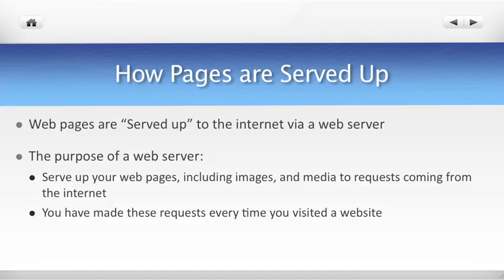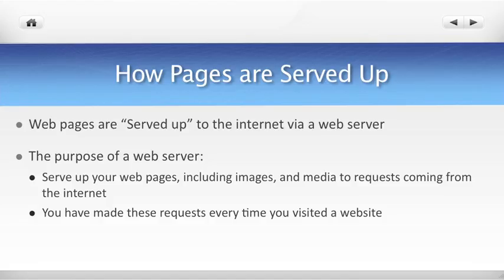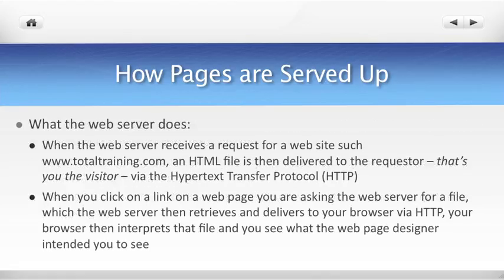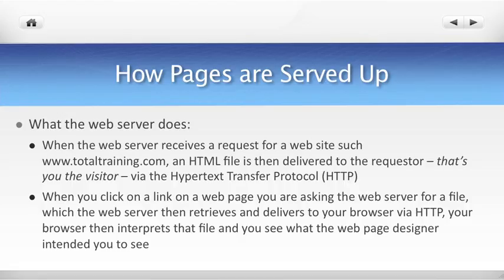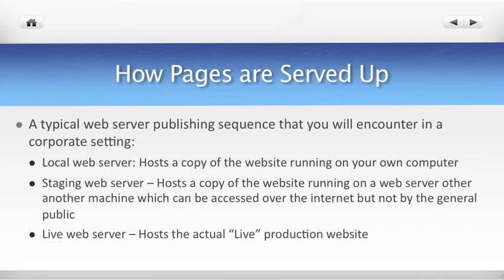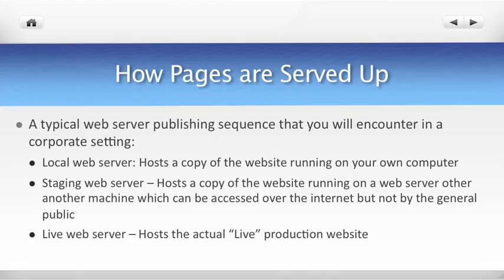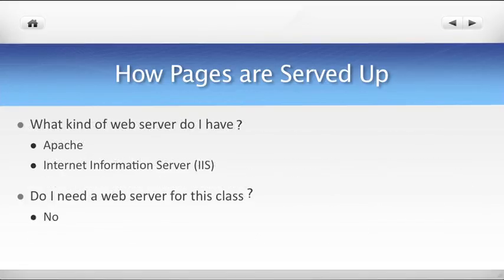Introduction to Building a Web page part 6